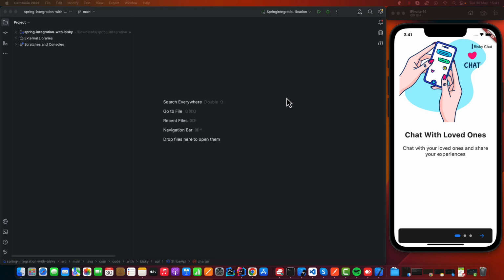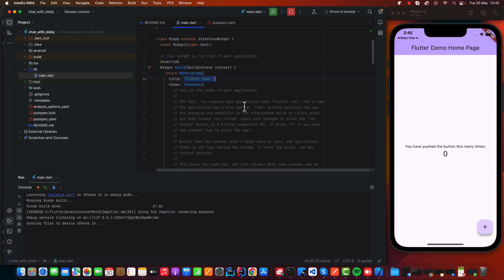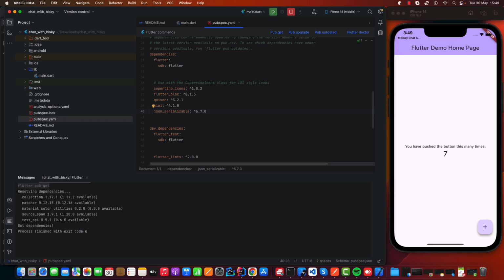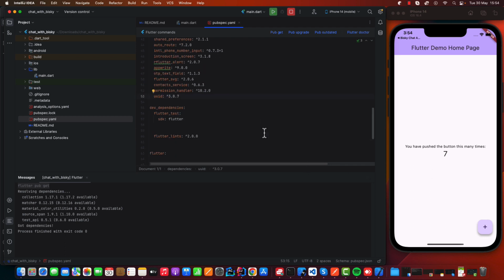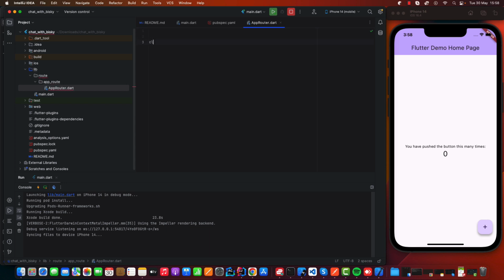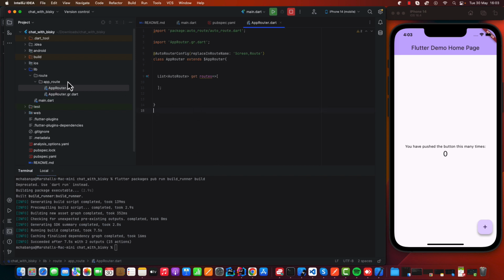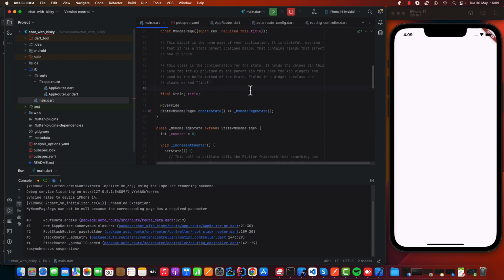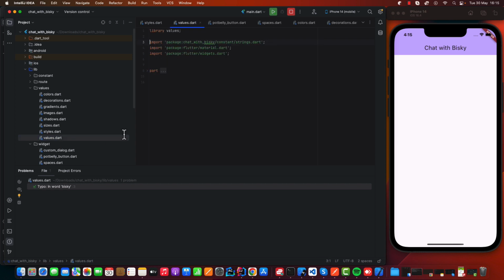2. Flutter Project Setup: Step-by-Step Guide with Dependencies for Beginners.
Flutter Project Setup: Step-by-Step Guide with Dependencies for Beginners.
Welcome to this Flutter tutorial on setting up a new Flutter project! In this video, we'll walk you through the step-by-step process of creating a Flutter project from scratch, along with installing the necessary dependencies.

Whether you're a beginner or an experienced developer, this tutorial will guide you through the initial setup to get your Flutter environment up and running smoothly.

Key topics covered in this video:

Installing Flutter SDK and configuring Flutter on your system
Setting up Android Studio or Visual Studio Code as your preferred IDE
Creating a new Flutter project using the Flutter CLI or IDE interface
Configuring your development environment for Android and iOS platforms
Understanding the project structure and important files
Adding essential dependencies for common functionalities in Flutter
Exploring popular Flutter packages and libraries for specific use cases
By the end of this tutorial, you'll have a solid foundation for starting your Flutter project and a clear understanding of the necessary dependencies to enhance your app's functionality and UI.

To follow along with the video, make sure you have Flutter and your preferred IDE installed on your system. Don't worry if you're new to Flutter; this tutorial is beginner-friendly and designed to help you get started quickly.

If you find this video helpful, please give it a thumbs up, subscribe to the channel for more Flutter tutorials, and hit the notification bell to stay updated with our latest content.

Let's dive in and set up your Flutter project with ease!

Timecodes
0:00 - Intro
5:30 - Adding Popular dependencies
15:17 - Routing using auto_route dependency
22:37 - Configure routing
27:37 - Add custom widgets and values